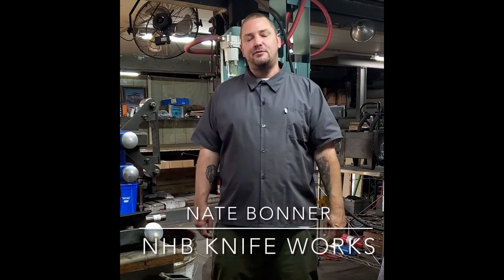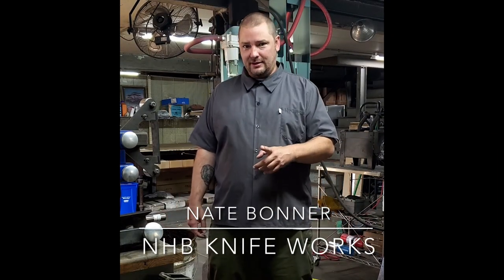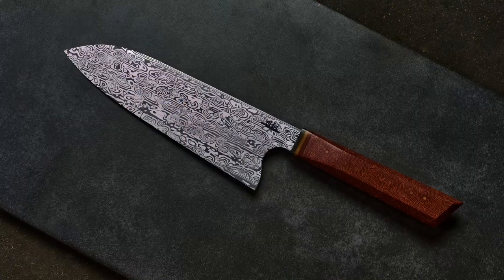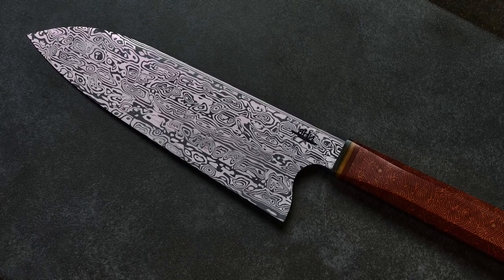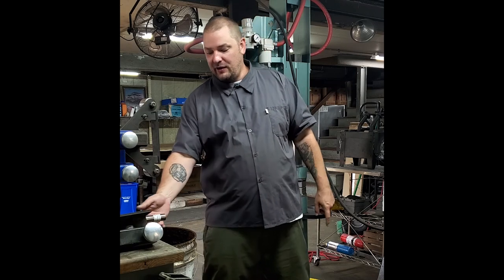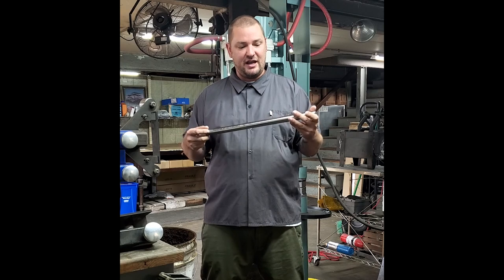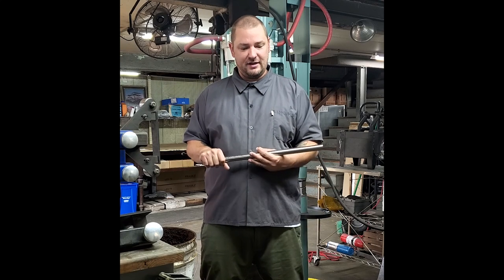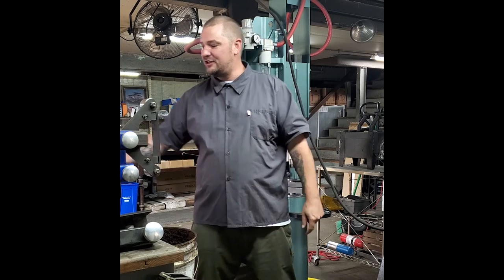Forging demo on the power hammer - Damasteel Chef Invitational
Nate Bonner, NHB Knives will do a forging demo on the power hammer at DCI Online November 13th!
Visit him at his booth to see the demo and talk about making the perfect high-end chef knife!